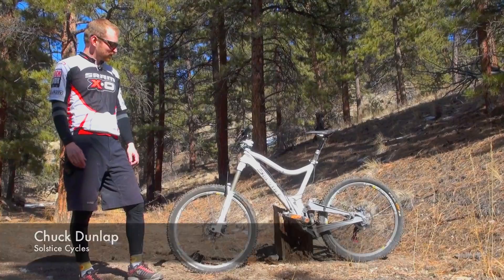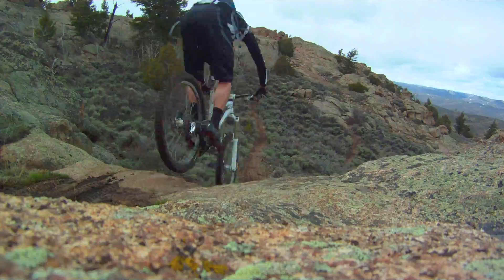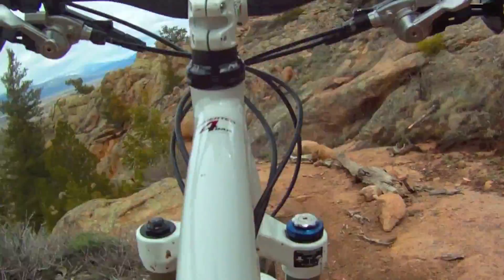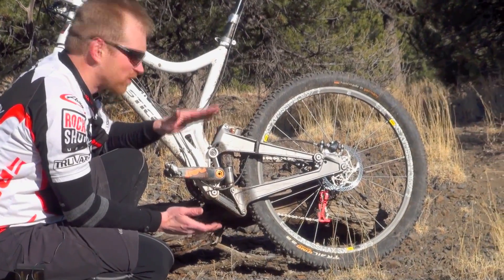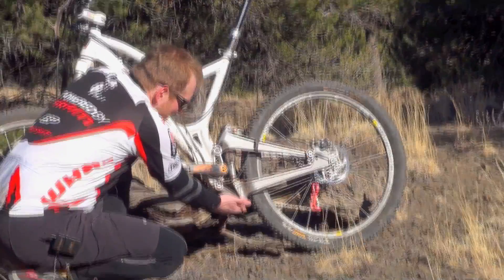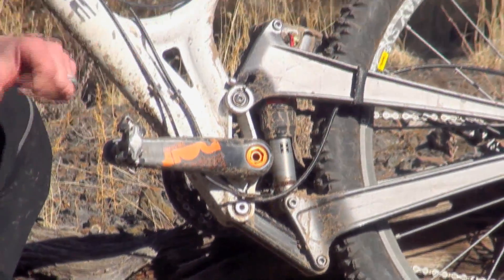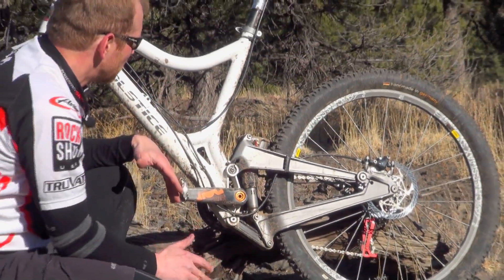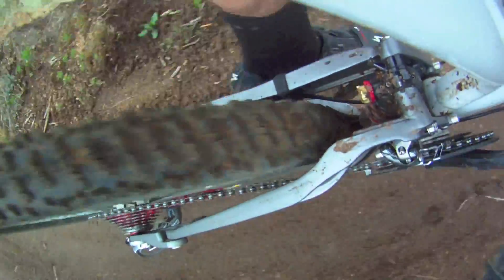Solstice Inverted 4 Bar Suspension as Described by Designer Chuck Dunlap HD VERSION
Chuck Dunlap explains the Solstice Inverted 4 Bar Suspension Design.
Rider: Brian Riepe, Mountain Flyer Magazine